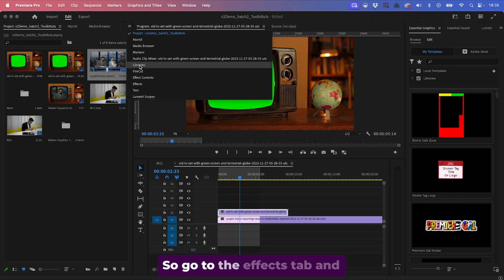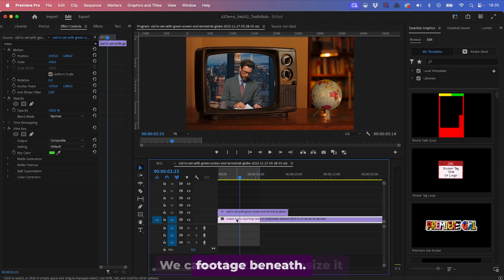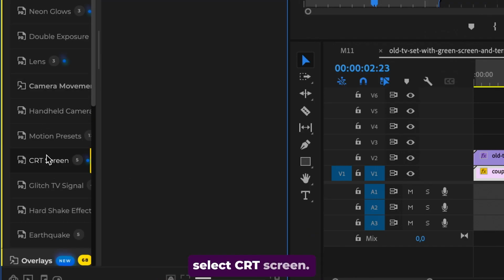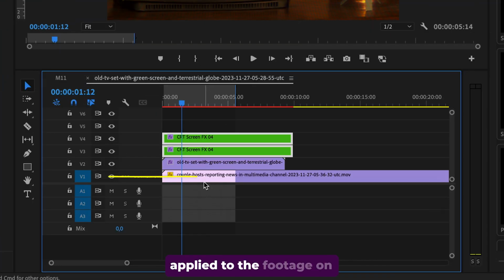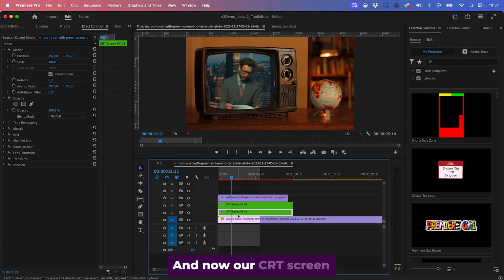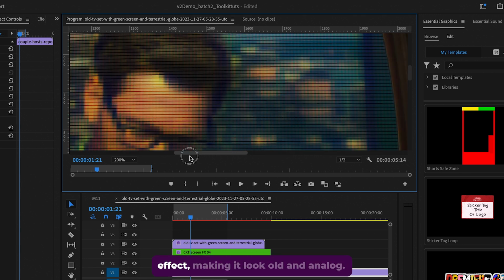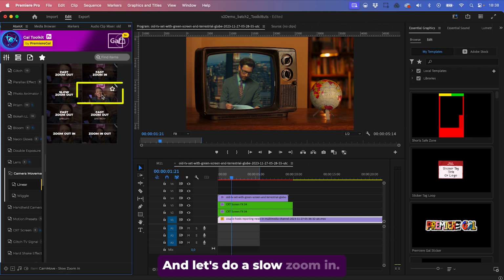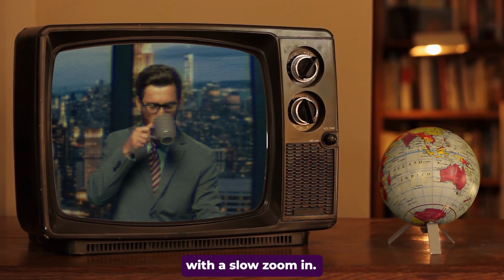CRT Screen Effect in Premiere Pro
In this video you'll learn how to apply CRT Screen FX from the Gal Toolkit Extension.

Need Support?
Email gal toolkit [at] gmail [dot] com